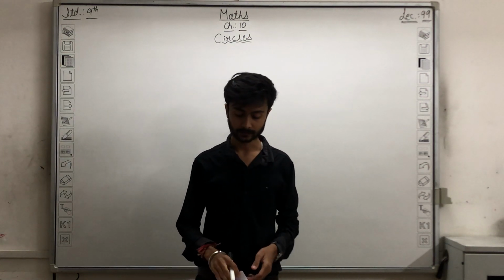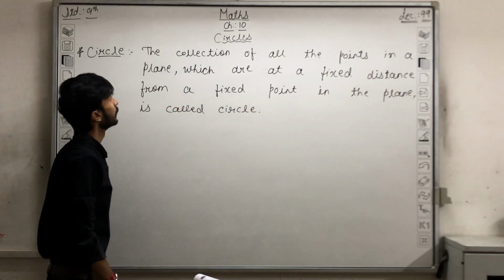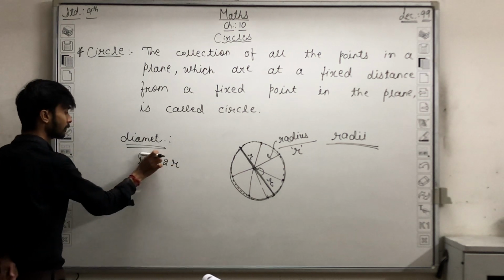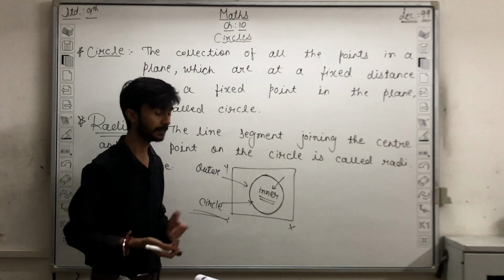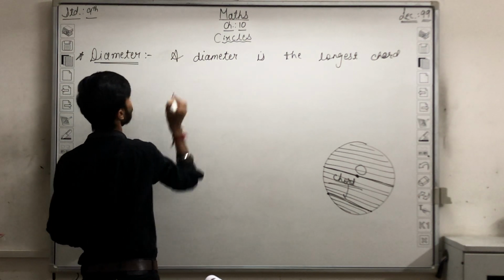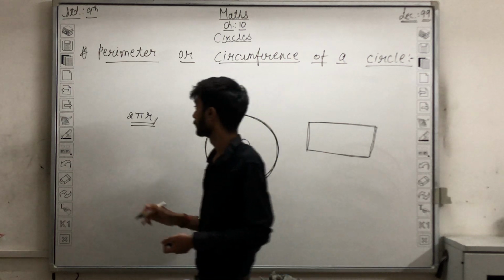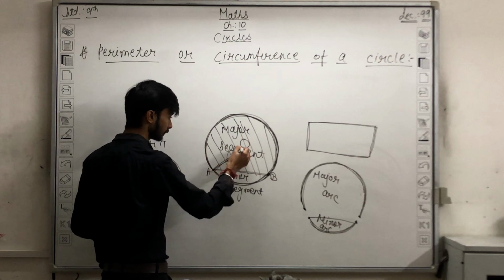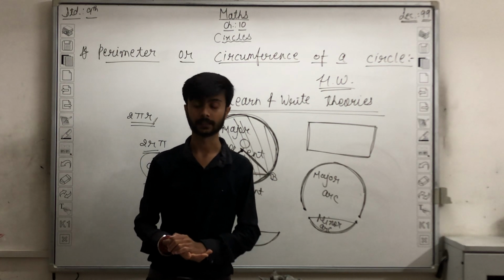Class-9 | Maths | ch.10 | lec.99